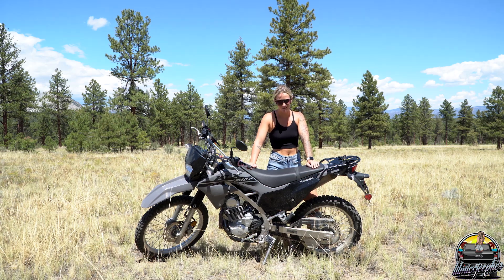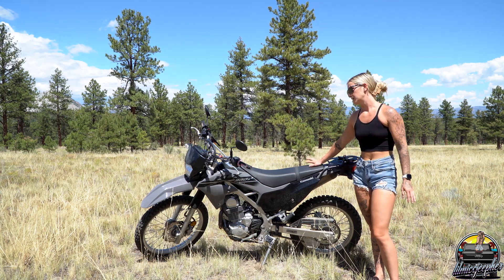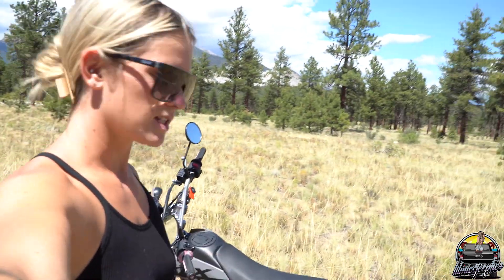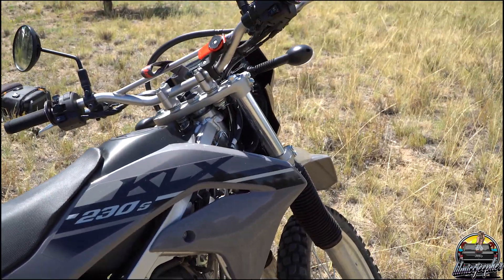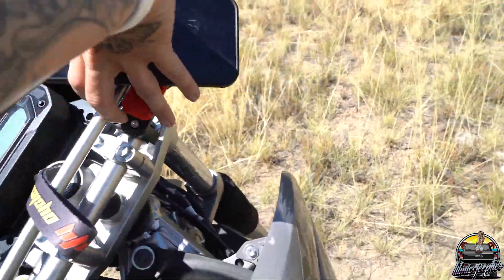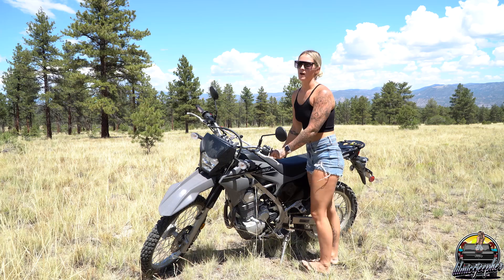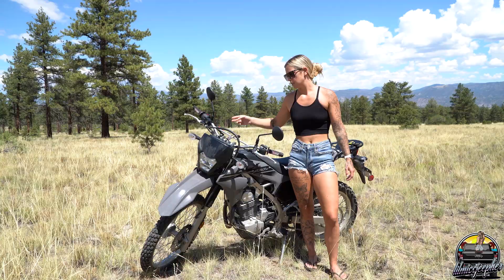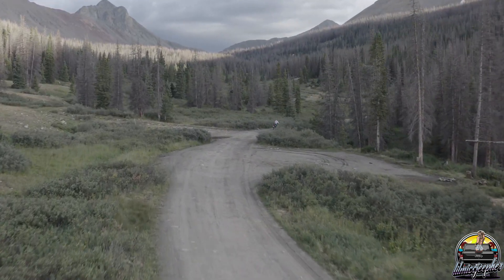I got a dirt bike!! 2023 Kawasaki KLX230s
I got a KLX 230s!

Fender Rack
Skid plate
Handle Bars

Shop insta 360 X3 and get a free 114cm Invisible Selfie Stick and extra battery!

PRP Seats
VKS Fab
Off-Road Led Bars
Relations Race Wheels
Adams Polishes
Custom Offsets
NEXAR